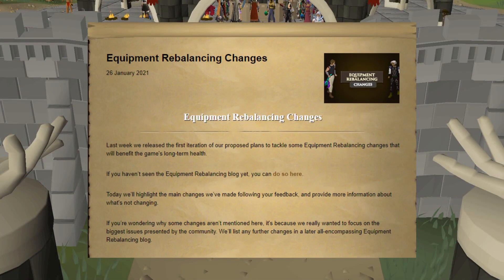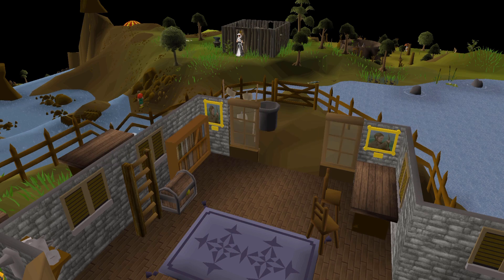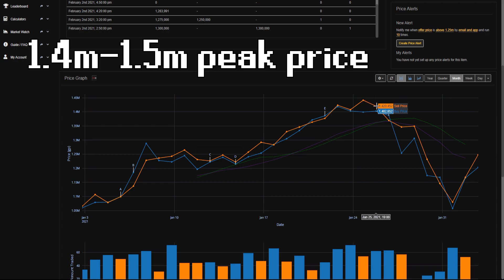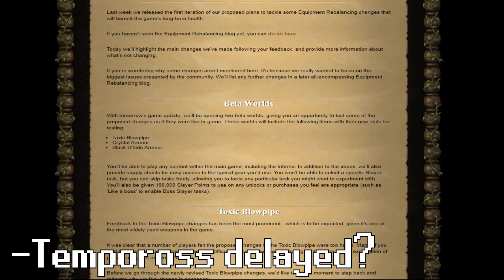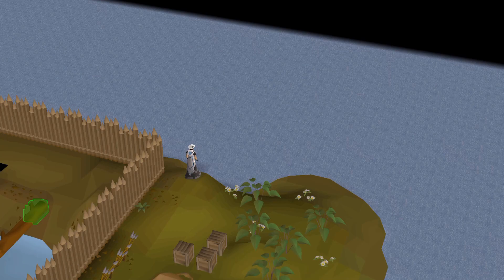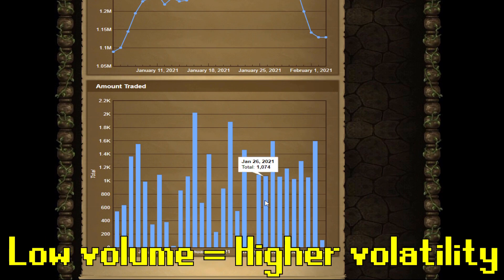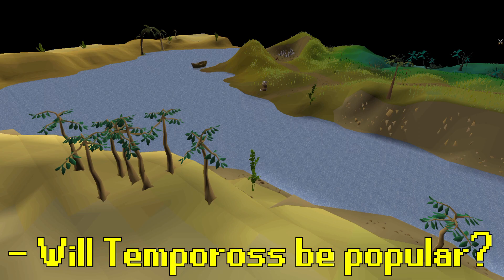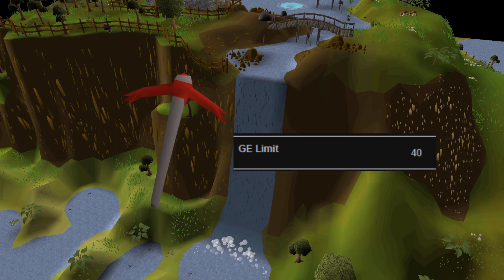This item could be 10m VERY soon! - OSRS Tempoross Investing Guide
Hey guys, in this investment guide we are going to discuss the Tempoross fishing boss update and the single best investment you can make to make a ridiculous amount off an upcoming, forgotten about, update.

Tempoross is currently planned to launch at the end of February, with no official release date stated by Jagex. I feel like this may potentially be delayed as the Equipment Rebalancing blog has been a big focus for the team in the short term.

Timestamps:
Introduction - 0:00
Investment Disclaimer - 0:39
Price Analysis - 1:01
Fundamental Analysis - 2:50
Conclusion - 5:58